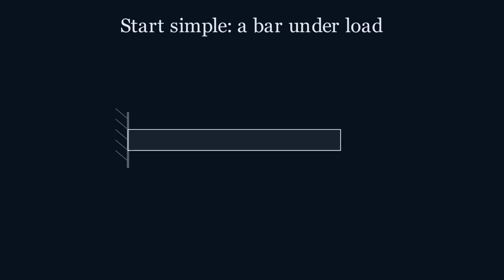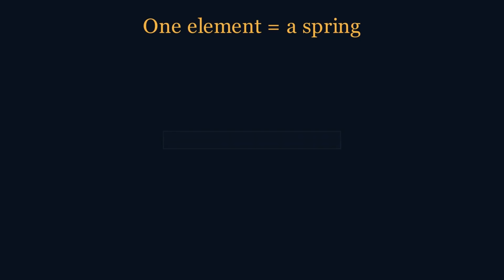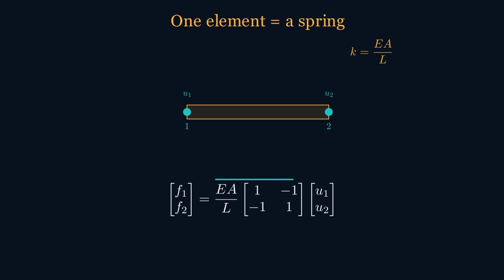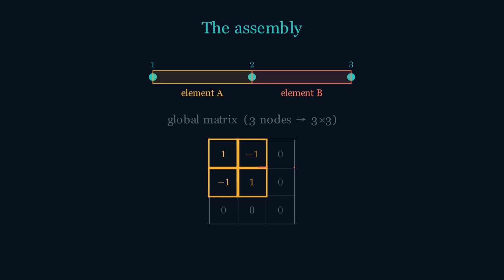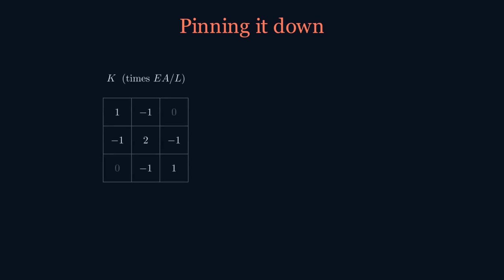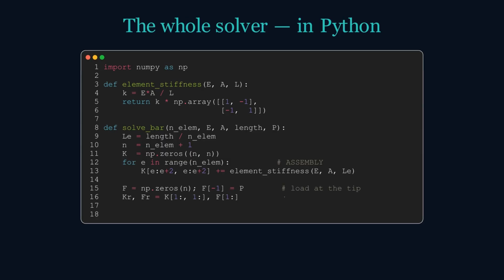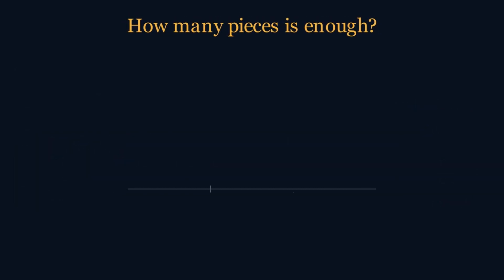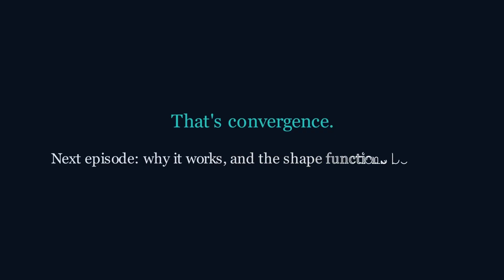The Finite Element Method From Scratch — No ANSYS, Just Python (Ep. 1)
@NavinEngineeringTutorial Every FEM tutorial online shows you where to click in ANSYS. Almost none show you what the software is actually doing. This series fixes that — we build a finite element solver from scratch in Python, line by line, so you understand every step instead of trusting a black box.
In Episode 1, we start with the simplest structural problem — a bar under load — and discover why it needs FEM the moment the geometry stops being uniform. Then we build the method from the ground up: the element stiffness matrix derived physically (no calculus), the assembly step where element matrices overlap and add, applying a boundary condition, and finally solving the system in real Python and matching the exact analytical answer.
What we cover:

— Why a simple bar needs FEM
 — One element = a spring (the stiffness matrix)
— Assembly: where the matrices overlap and add
— Boundary conditions: pinning it down
— Solving it in Python (the whole solver)
— Convergence: how many elements is enough?
All the code is on GitHub — clone it and run it yourself
This is Episode 1 of FEM & CFD From Scratch. No commercial software, no hand-waving — we build everything. Next episode: shape functions and why convergence works.
Animated in Manim. The solver shown is real, runnable Python — verified against the analytical solution.